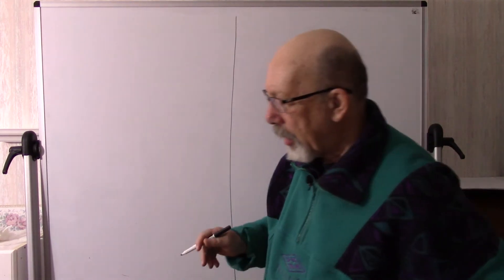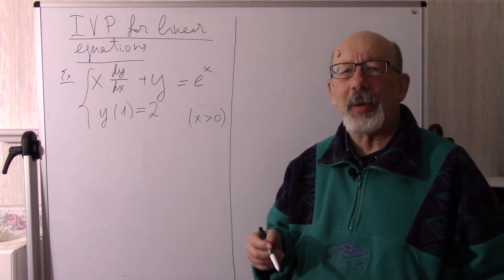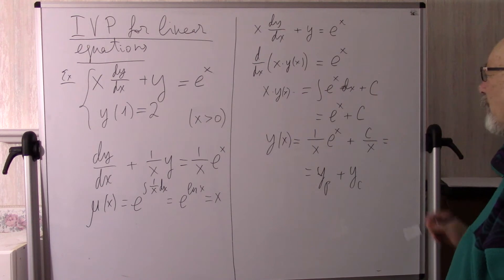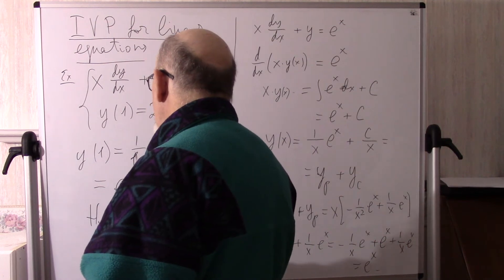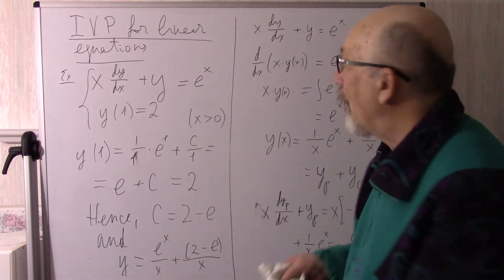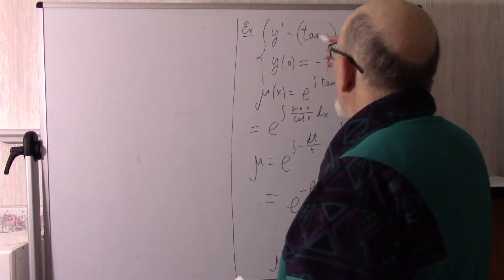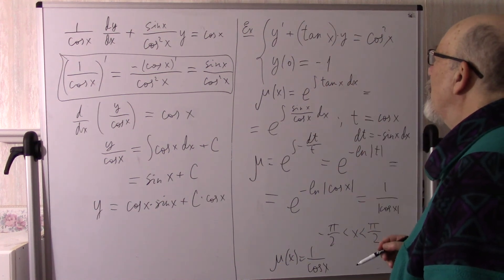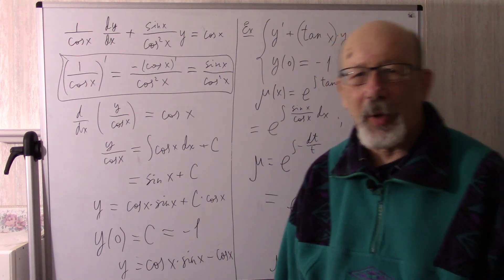ODE Lecture 8 Linear equations contd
Alexander Shnirelman. Lectures on the Ordinary Differential Equations for Engineers. Fall 2020. Concordia University, Montreal, Canada.